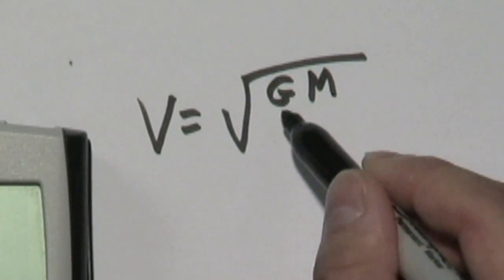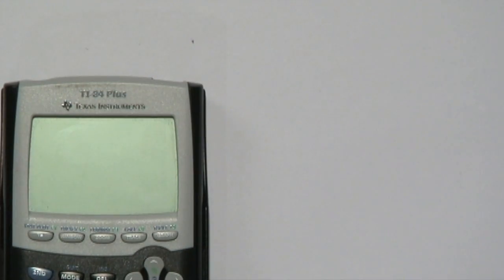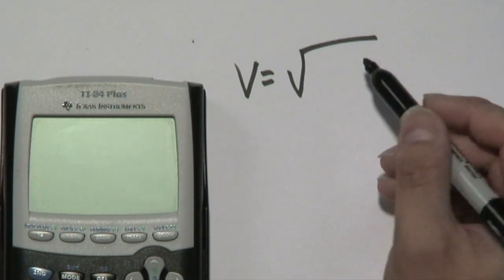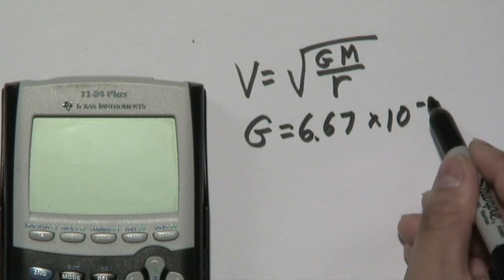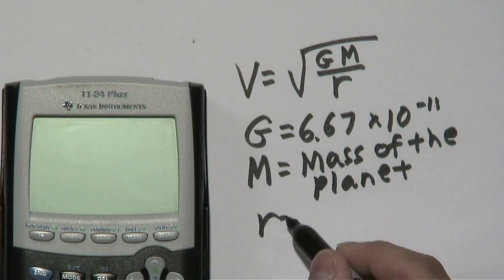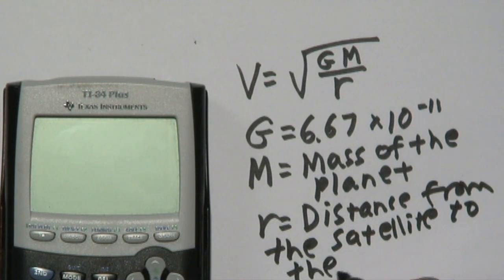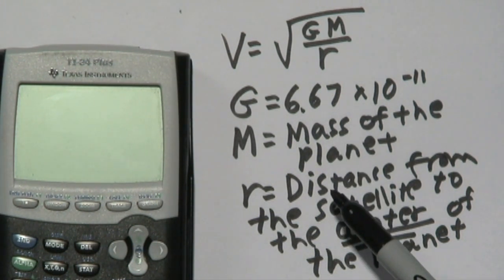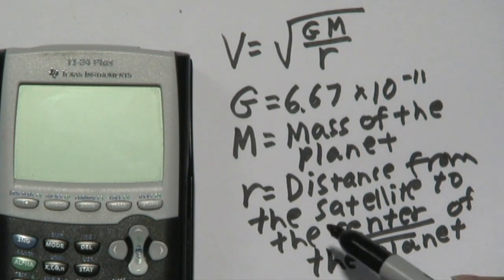Mathematics : How to Calculate Orbital Velocity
To calculate orbital velocity, first you must understand the components of the formula. Learn more about orbital velocity with help from math teacher in this free video on mathematics.